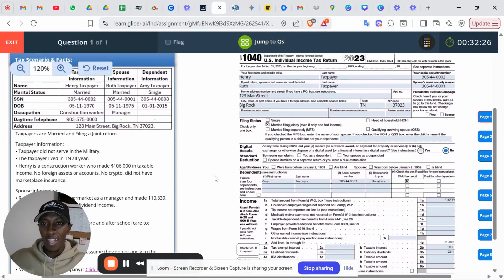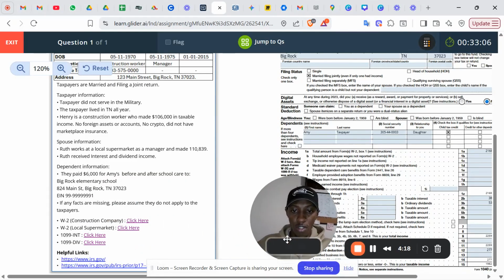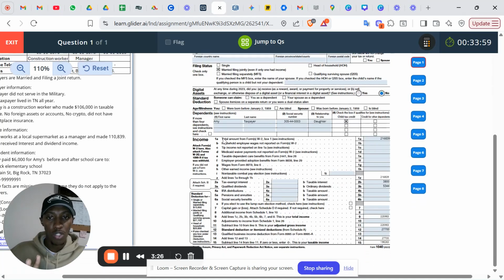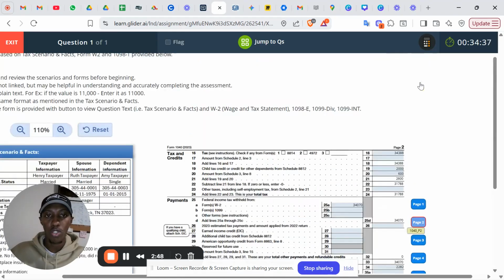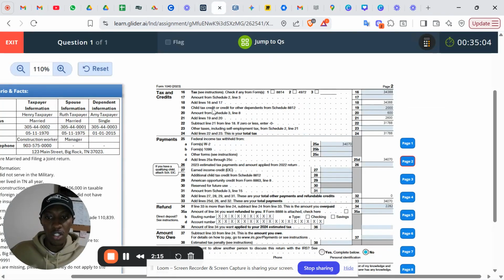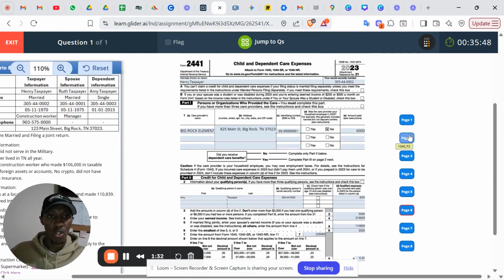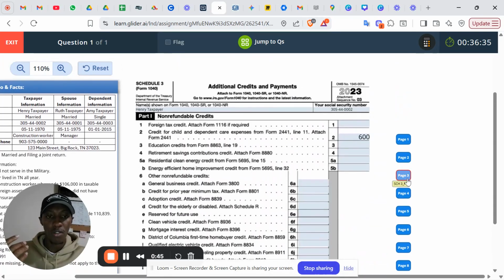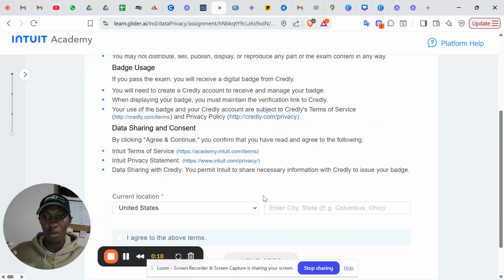How to learn Practical Tax Filing easy mode by INTUIT.